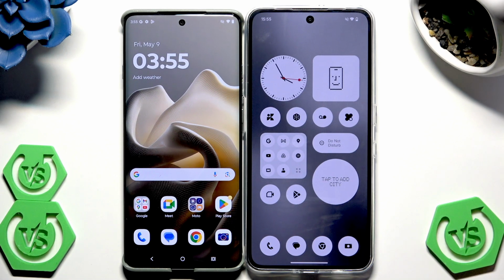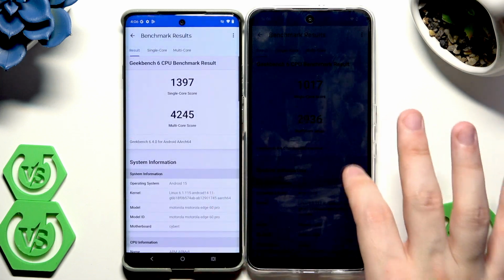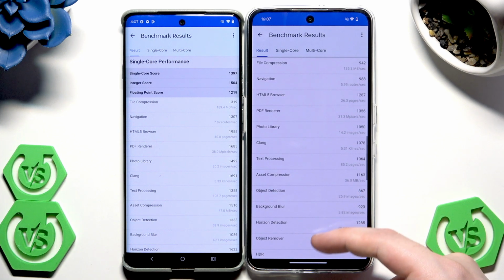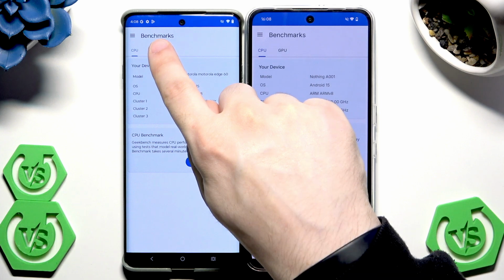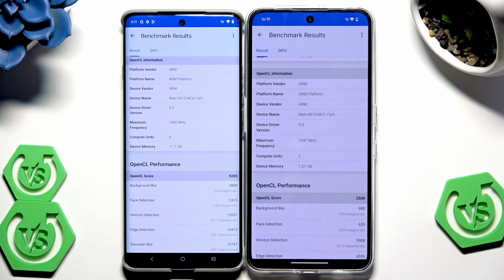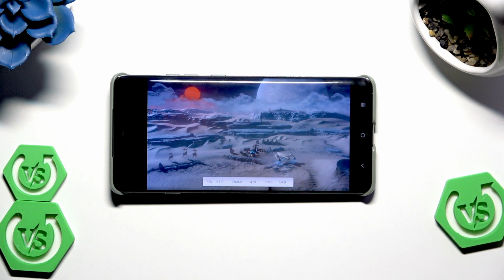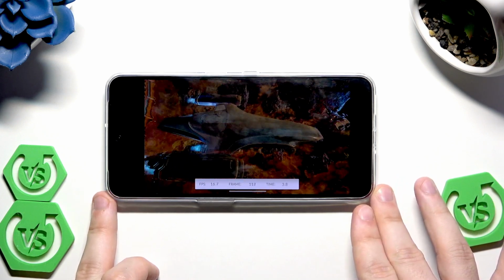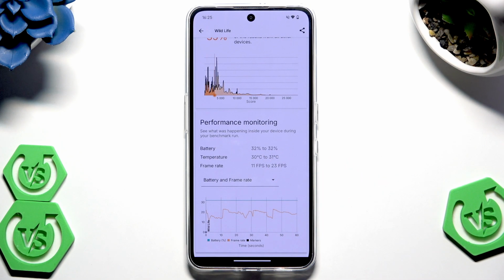NOTHING CMF Phone 2 Pro vs MOTOROLA Edge 60 Pro – Benchmark Test and Performance Comparison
Curious about how the NOTHING CMF Phone 2 Pro stacks up against the MOTOROLA Edge 60 Pro in real-world performance? In this video, we run detailed benchmark tests using Geekbench 6 and 3DMark to compare CPU, GPU, and overall system performance between these two popular smartphones. Watch as we break down single-core and multi-core scores, GPU results, memory differences, and frame rates, so you can see which device delivers better speed and graphics power. If you're deciding between the NOTHING CMF Phone 2 Pro and the MOTOROLA Edge 60 Pro, this side-by-side benchmark comparison will help you make an informed choice.

How to run benchmark tests on NOTHING CMF Phone 2 Pro and MOTOROLA Edge 60 Pro?
How does the CPU and GPU performance of NOTHING CMF Phone 2 Pro compare to MOTOROLA Edge 60 Pro?
What are the Geekbench and 3DMark scores for NOTHING CMF Phone 2 Pro and MOTOROLA Edge 60 Pro?

0:00 Introduction and devices overview
0:09 Benchmark apps used (Geekbench 6 & 3DMark)
0:24 Device specs and system info
0:49 Running CPU benchmark (Geekbench 6)
1:10 CPU benchmark results: single-core and multi-core
2:05 Memory and detailed CPU scores
3:08 Multi-core performance comparison
4:06 GPU benchmark (Geekbench 6)
4:30 GPU results and OpenCL scores
5:59 System and GPU details
6:06 3DMark GPU benchmark test
7:06 MOTOROLA Edge 60 Pro 3DMark results
8:04 NOTHING CMF Phone 2 Pro 3DMark results
9:11 Frame rate and temperature comparison
10:02 Final thoughts and summary